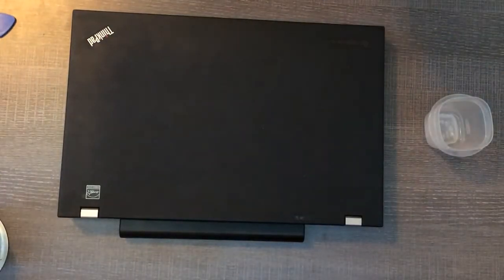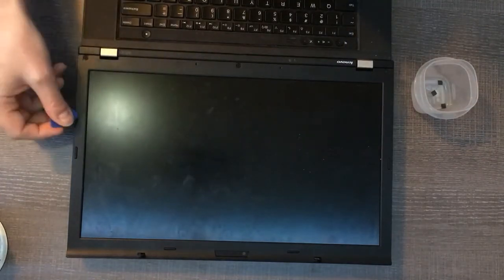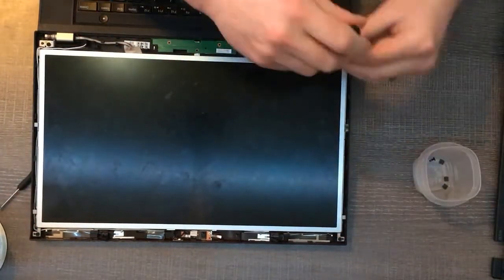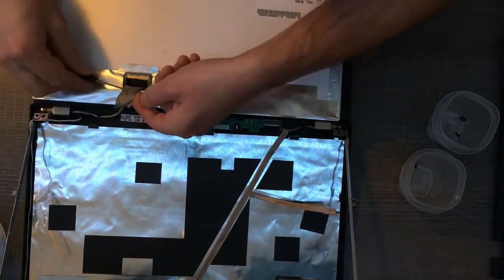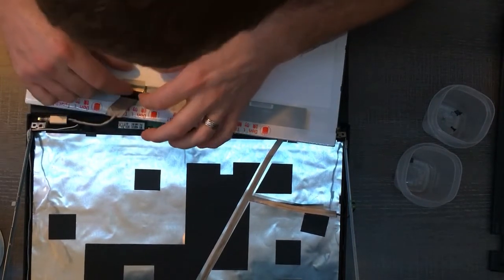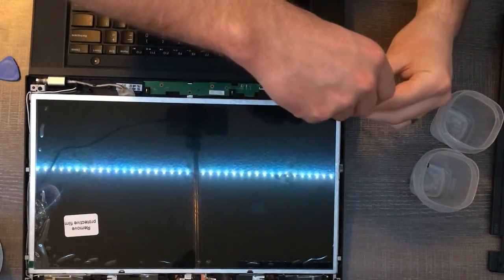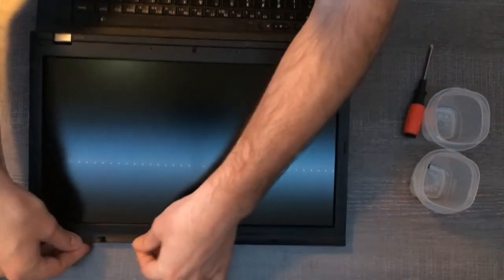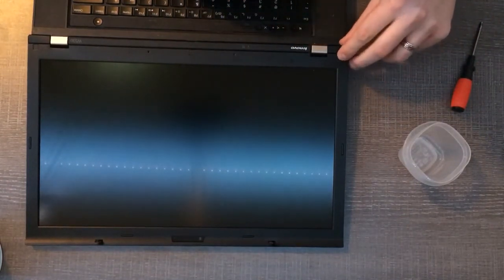Laptop screen replacement / How to replace laptop screen on a Lenovo Thinkpad W530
See how to replace the screen on a Lenovo Thinkpad W530 laptop.

In this video I replace a model number B156HTN01.1 screen with a compatible model number N156HGE-L11 Rev. C1 screen.